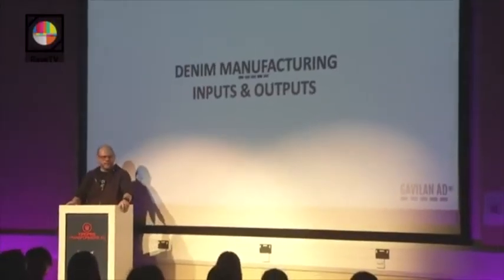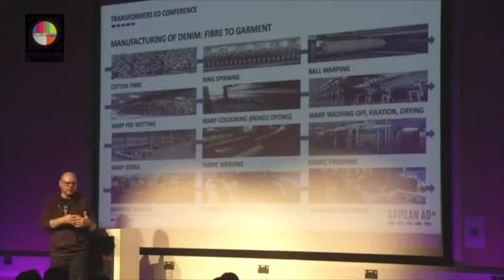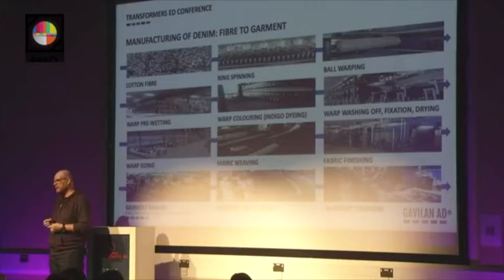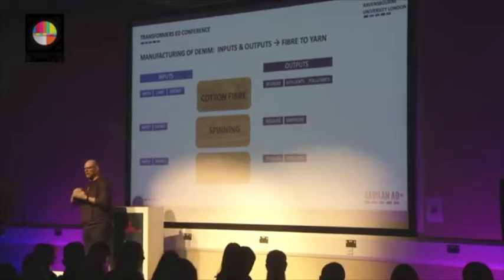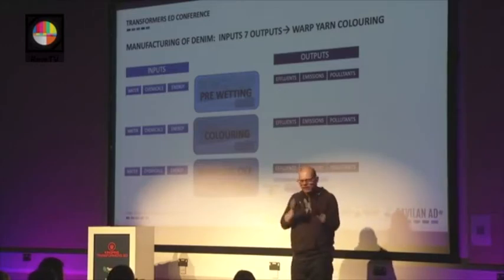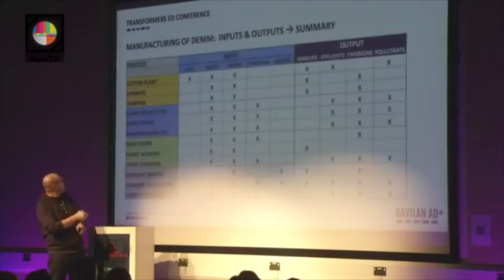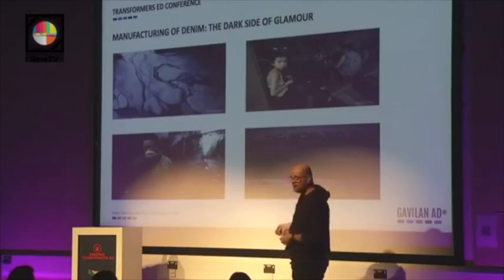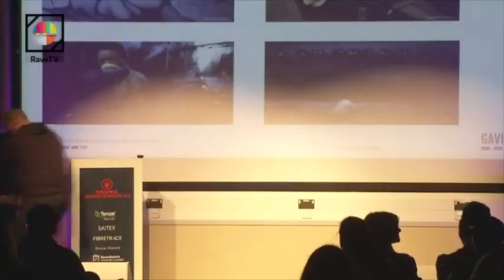Gavilan AD founder Miguel Sanchez at the 2019 Kingpins Transformers:ED conference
Miguel Sanchez, founder of Gavilan AD, speaking at Kingpins Transformers:ED on Oct. 18 at Ravensbourne University, London. The annual educational conference is organized by the Kingpins show, and focuses on the social, environmental and economic challenges facing the denim industry.